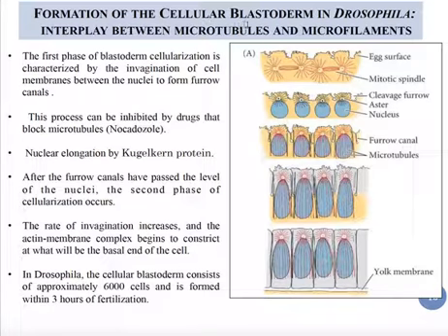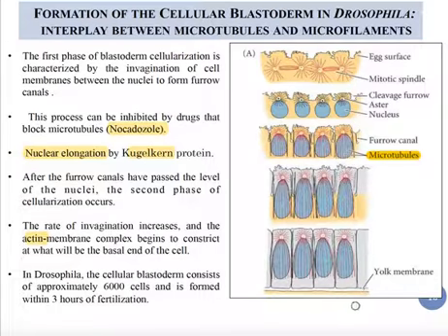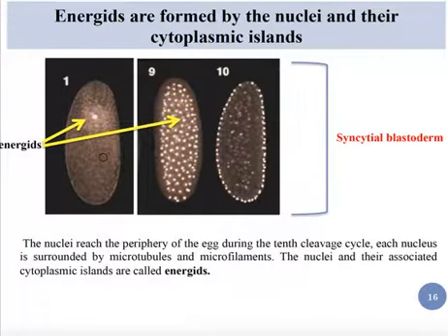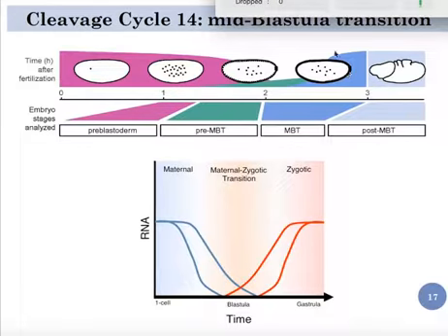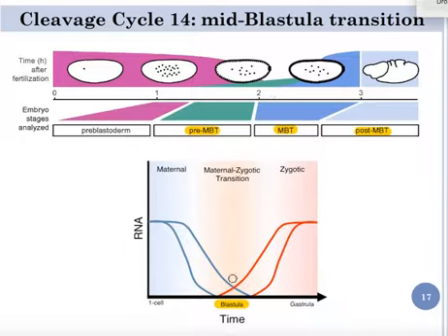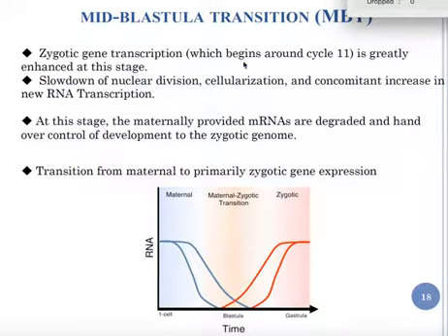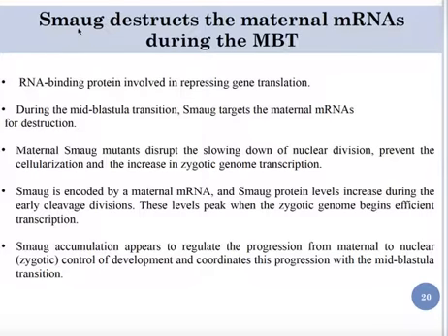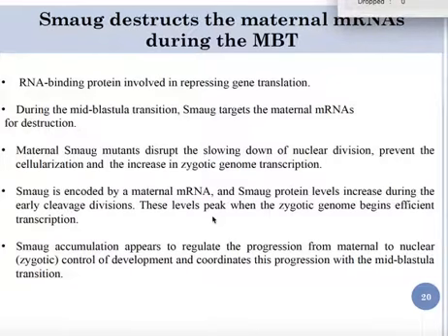July 1, 2020